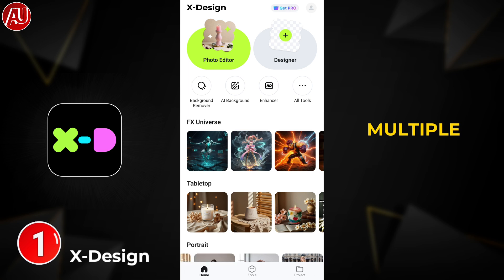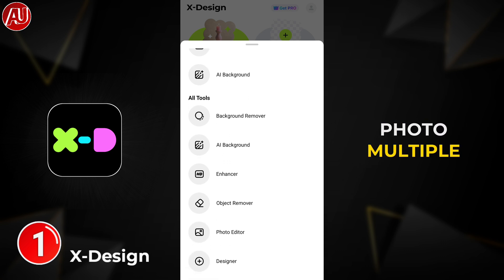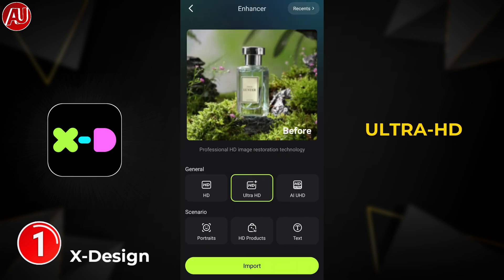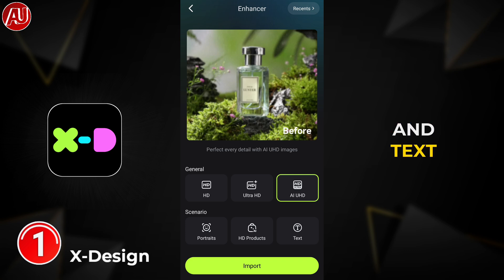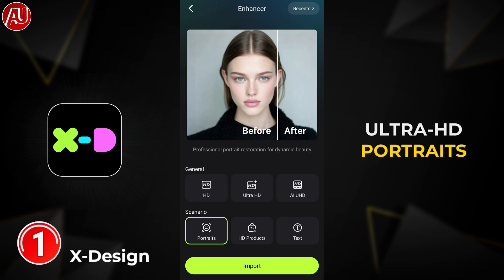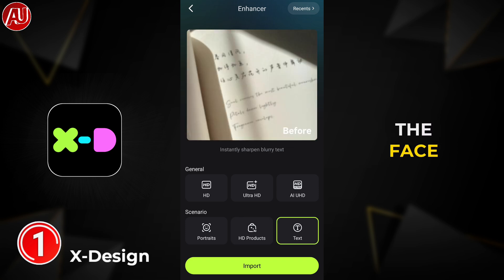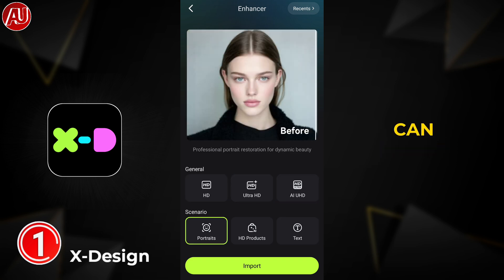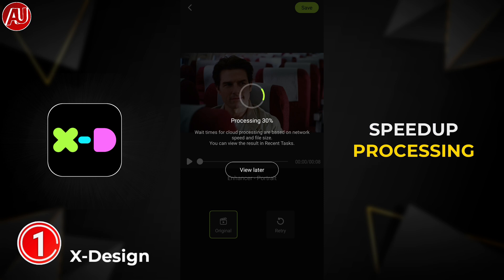Best way to Enhance Video Quality - XDesign Video Enhancer App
Easy way to Enhance Video Quality. XDesign Video Enhancer app, HD Quality Restore App Android and iOS. This App provides a lot of useful features and HD Quality HD, Ultra HD and portrait is most unique which will Enhance Video Quality. AI UHD, HD Product and Text state of the art ai model enhance video quality to 4K. You can use it to turn low quality videos to sharp high quality. Enhance your low resolution videos to high quality.